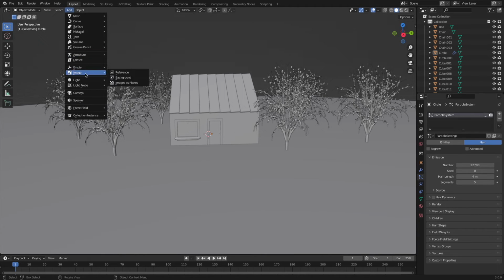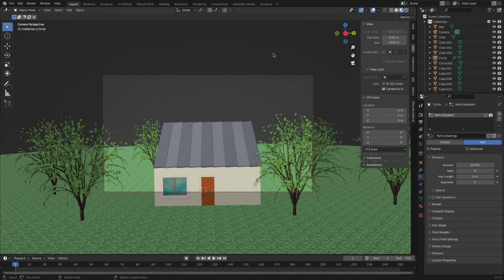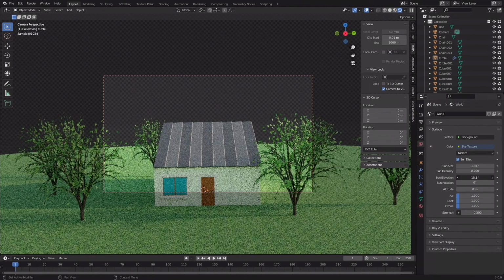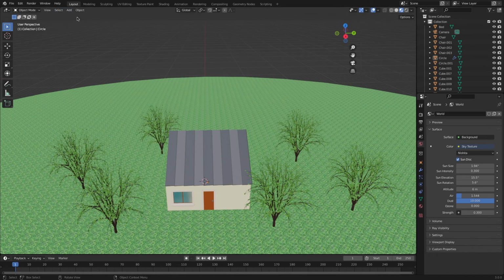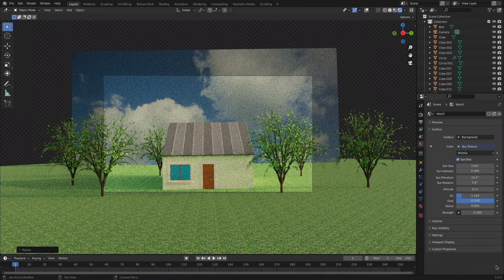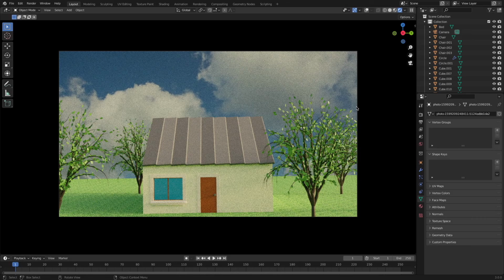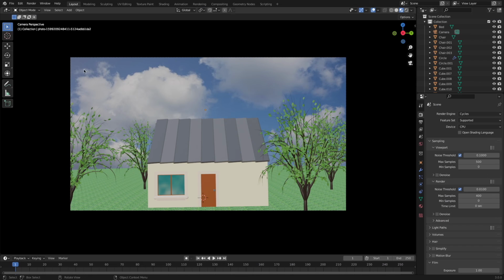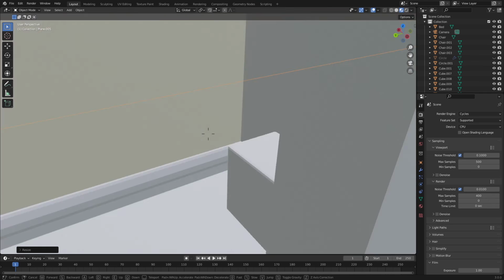Rendering (11 of 11)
In this video, I am going to be rendering